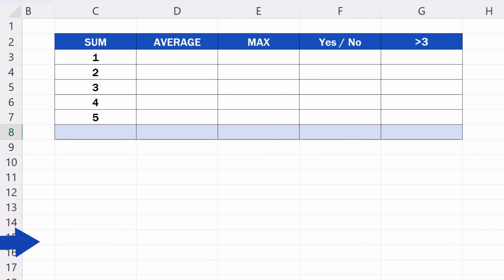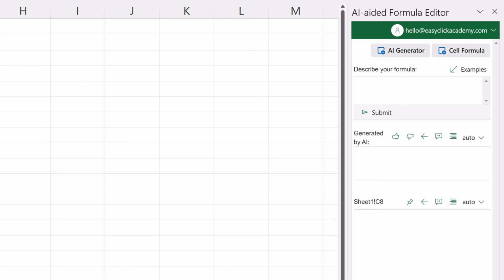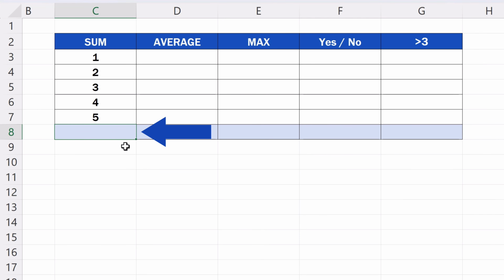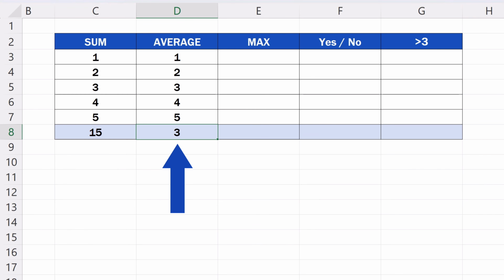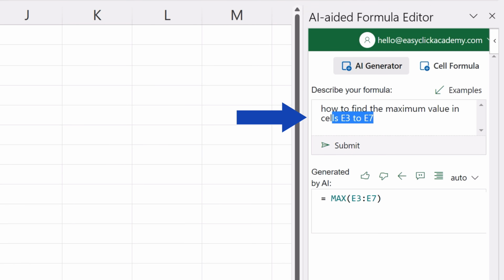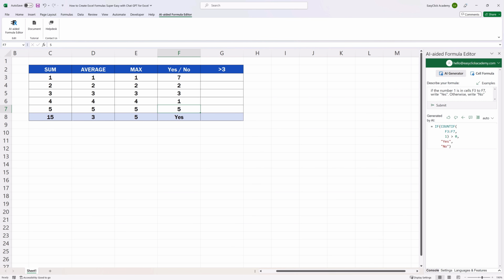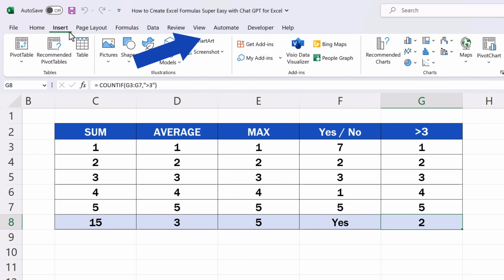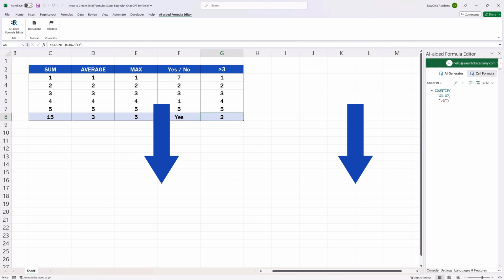ChatGPT for Excel: How to Create Excel Formulas – Super Easy with AI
Today we’ll have a look at how to create Excel formulas in a super easy way using ChatGPT. Thanks to artificial intelligence, we can make use of Excel functions even more effectively. Let’s get started!

⏱️Timestamps⏱️
0:00 Intro
1:10 How ChatGPT Works
2:12 How to Sum a Column in Excel with AI
3:12 How to Calculate an Average in Excel with AI
4:39 How to Find Maximum Value in Excel with AI
5:08 How to Find Out Whether There Is a Number 1 Among Specific Values
6:53 How to Find Out How Many Values In Column G Are Greater Than, For Instance, 3
7:32 How to Integrate ChatGPT into Excel